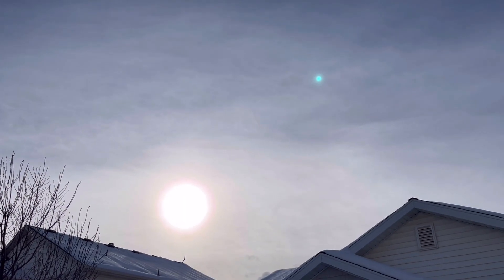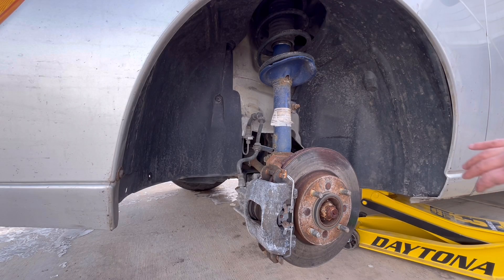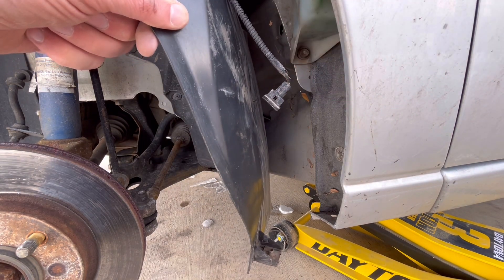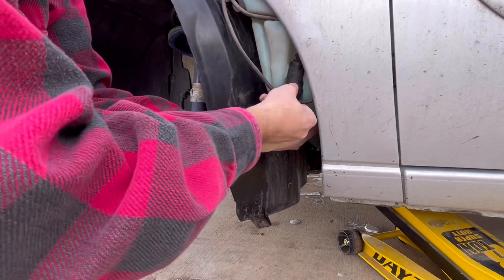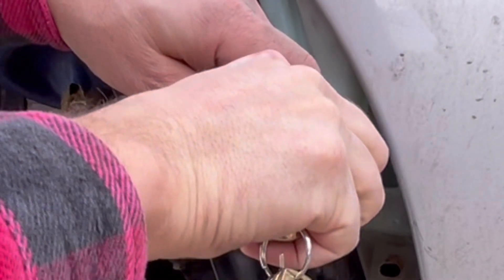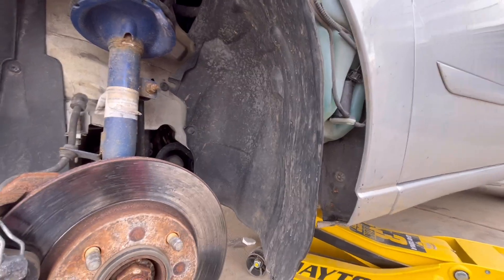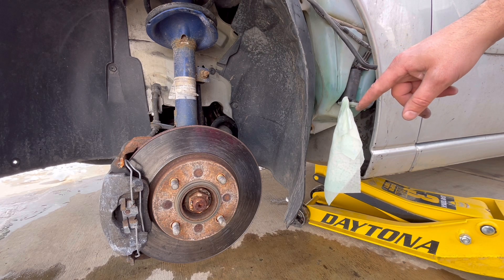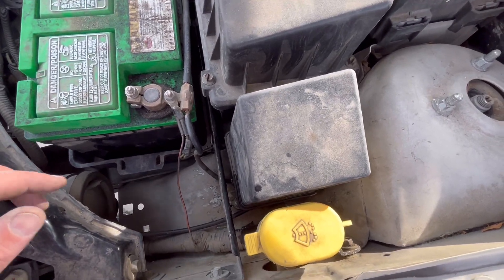2003 Ford Focus Windshield Washer Pump Replacement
2.0l